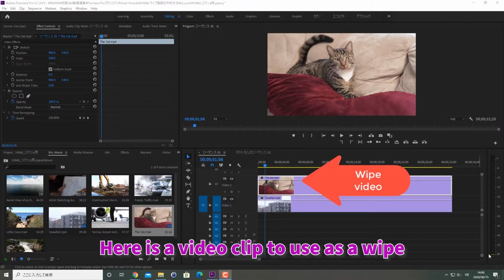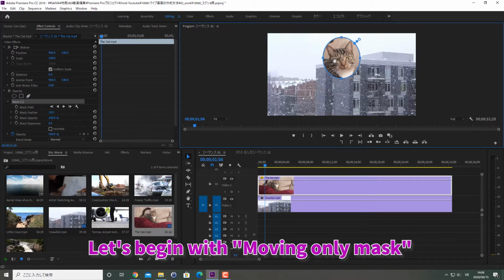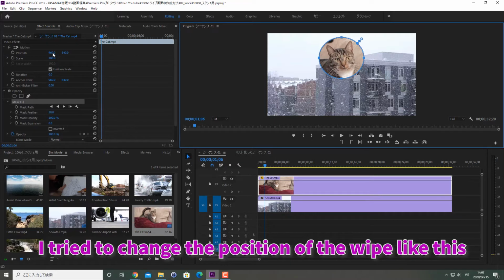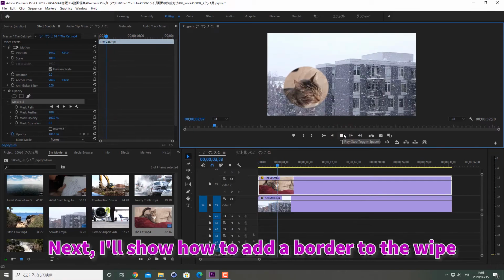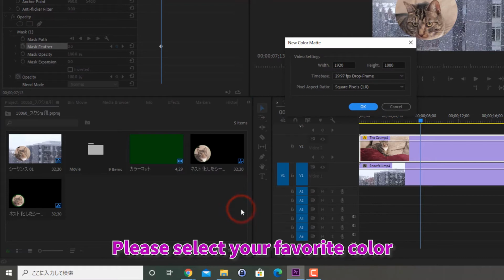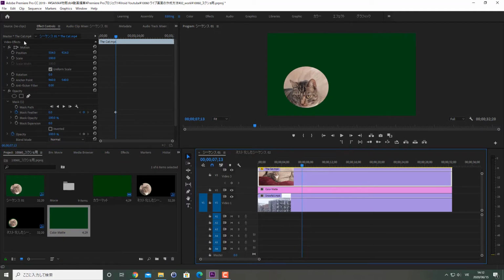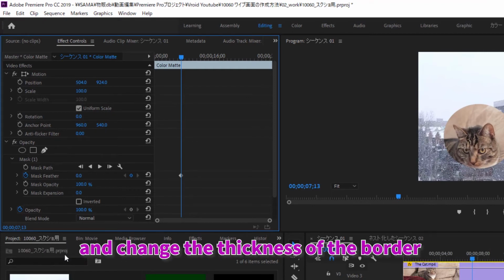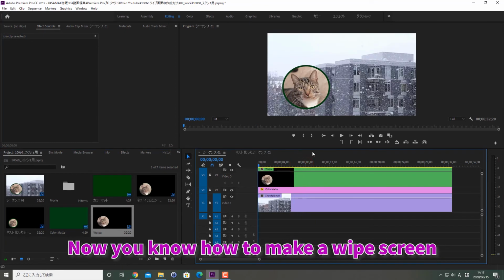【No.09-03】【Premiere Pro】[Beginner] HOW TO CREATE THE WIPE SCREEN